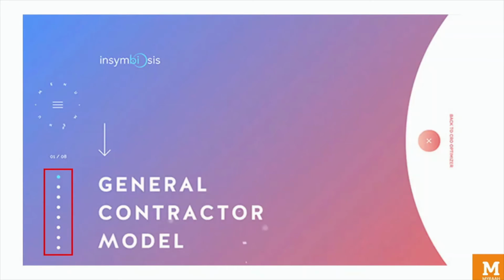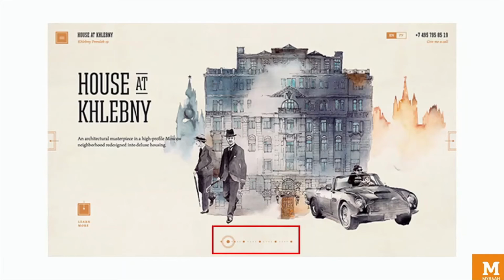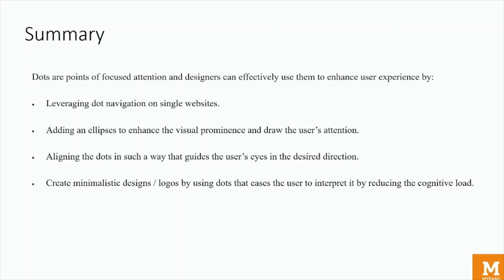Small Yet Mighty Elements of Website Design: Dots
Just how squeaky wheel always gets the grease, prominent visuals and websites get the attention and conversion. Deciding the visual hierarchy of the vital website elements like space, dots, lines, shapes etc has been an ongoing responsibility of the designer.

Let us now consider the marks we make inside the white space. In this video we will talk about abstract points or dots and further discuss:

Dots & How to utilise them in Website designing?